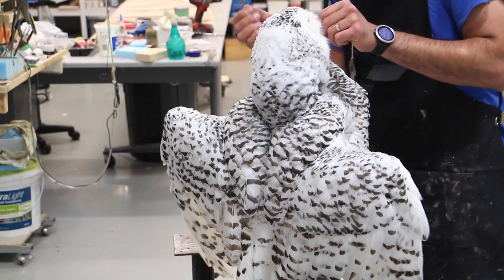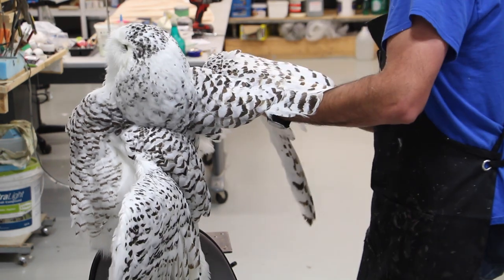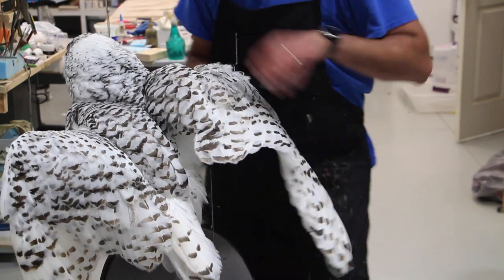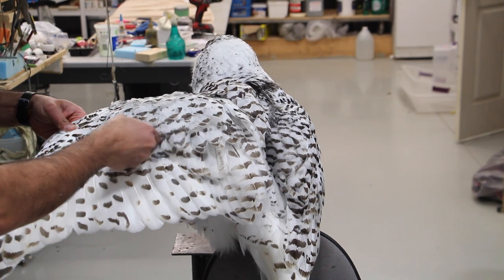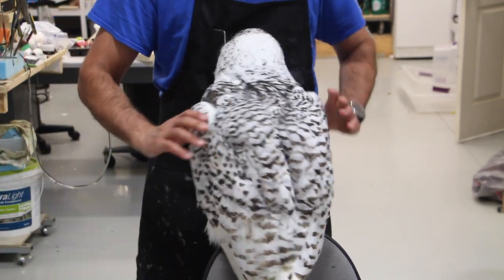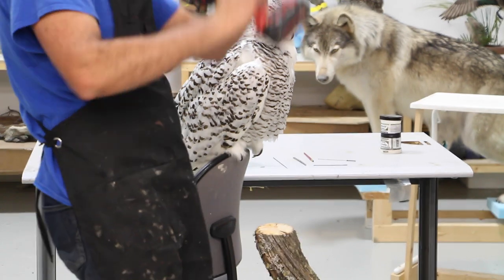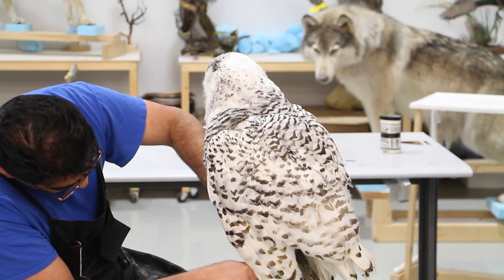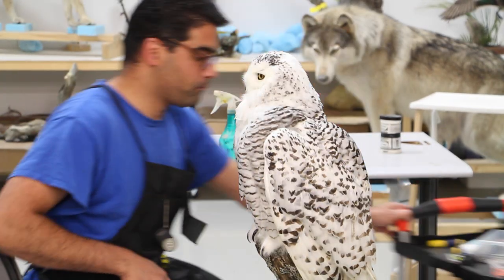Large Snowy owl. Part 2. Watch it coming back to life.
IN this part, I will show you how to groom the feathers right after blow drying in a little slower speed with more explanation and then for posing the mount I will speed up the video and let you enjoy the show with the back ground music. Sometimes watching it higher speed makes it more fun to see how the owl start getting the shape.

 • Coast — Declan DP | Free Background M...

This is a release preview, you can find the full song on our new channel 👉

 / audiolibraryplus

🎥 Video by Taryn Elliott